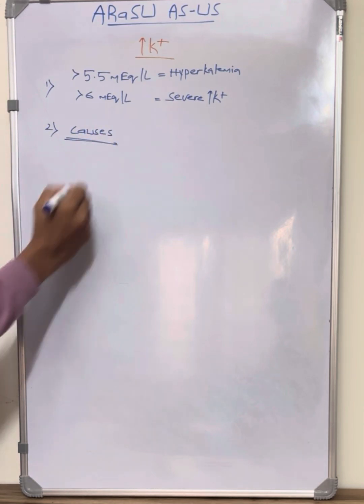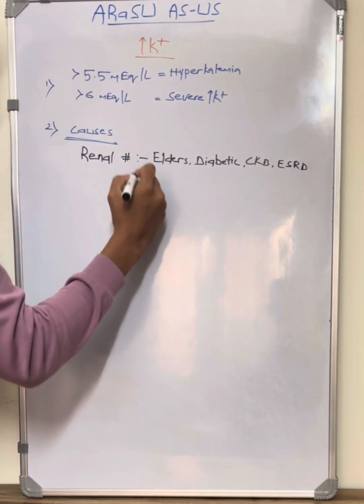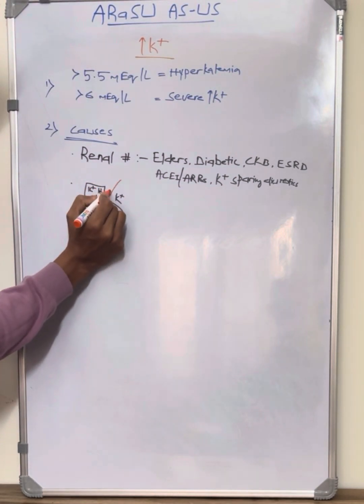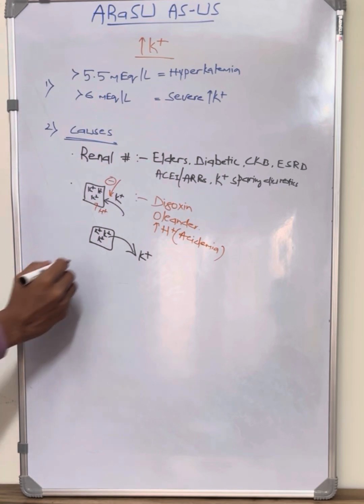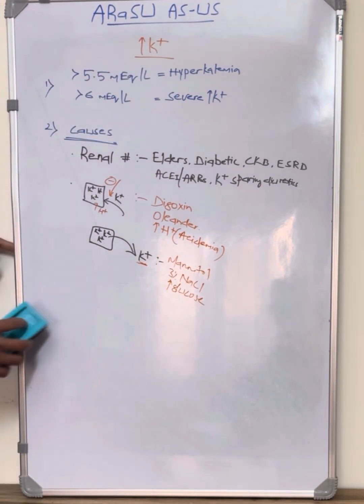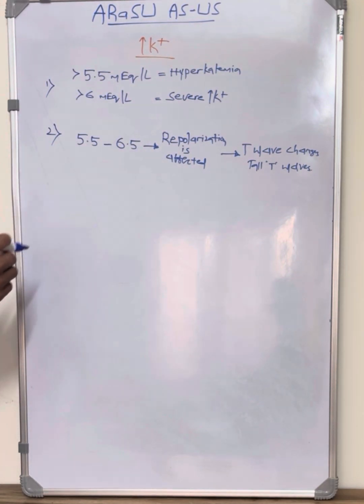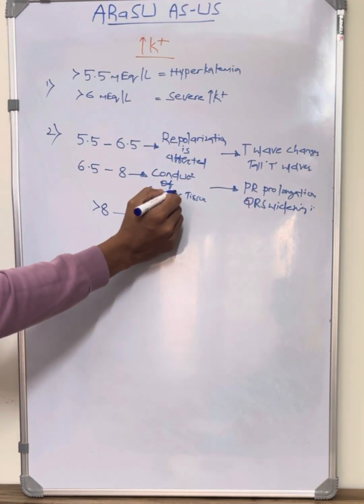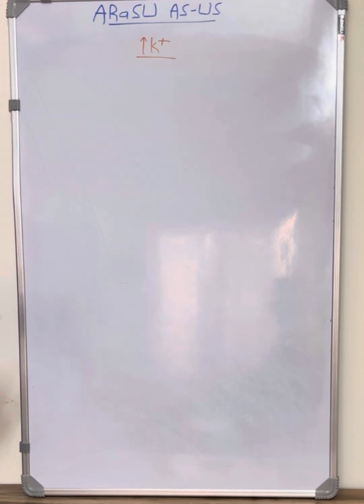Hyperkalemia Part 1 | Fluids and Electrolytes | Harrison Based